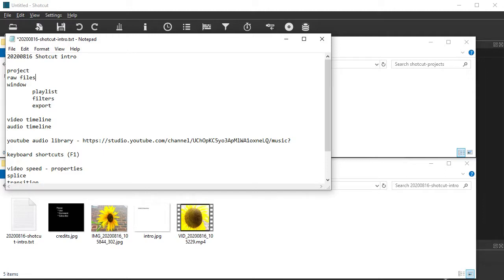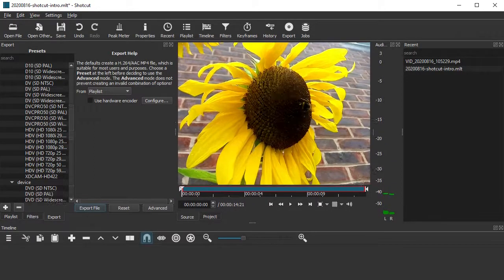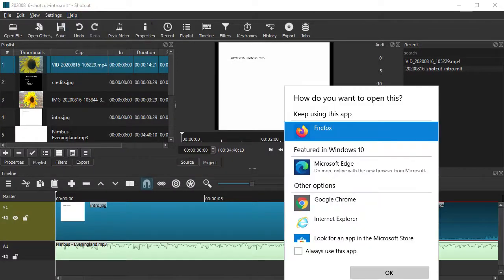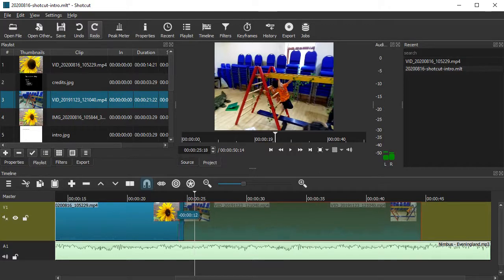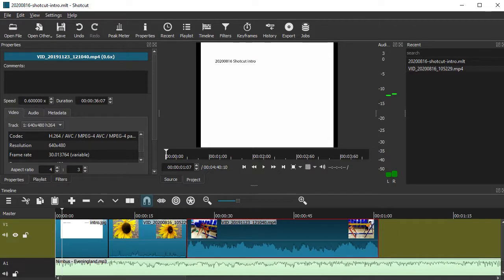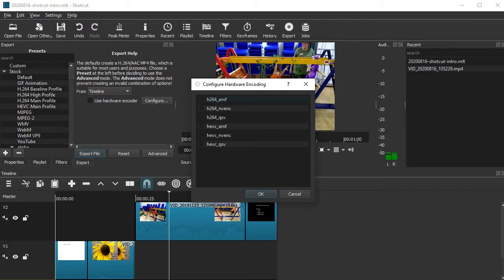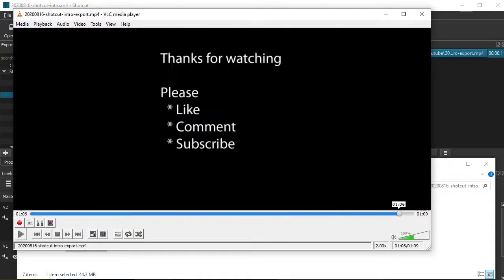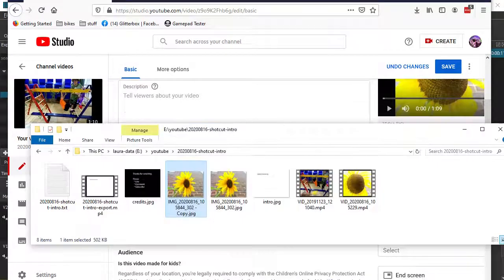20200816 Shotcut (video editor) Walkthrough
20200816 Shotcut walkthrough of the basic steps on creating a video.

project
raw files
window
 filters
 export

video timeline
audio timeline

keyboard shortcuts (F1)

video speed - properties
splice (s)
transition (move clips to overlap)
audio - background music -40db - filter gain/volume